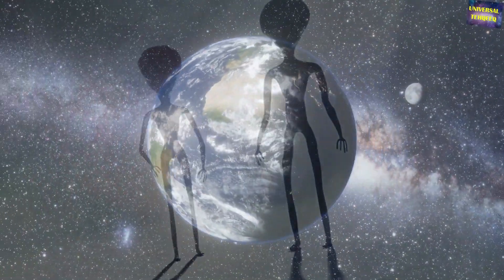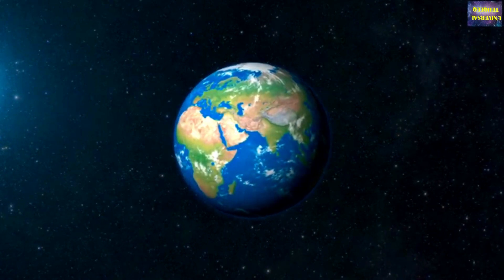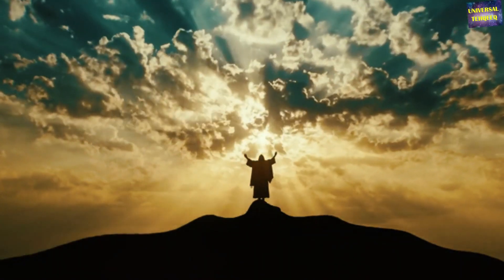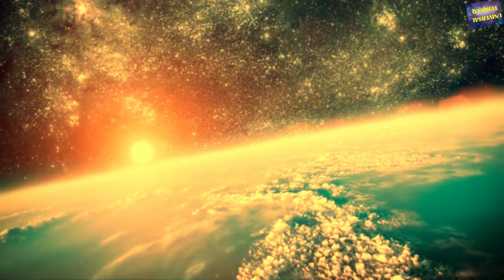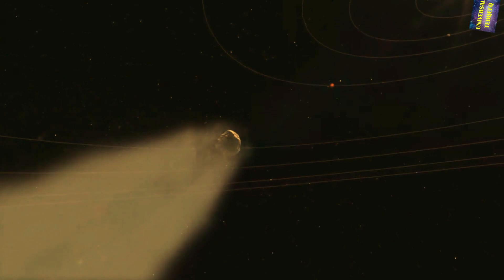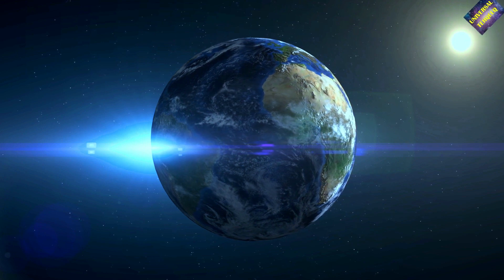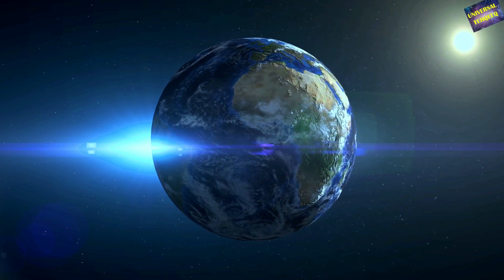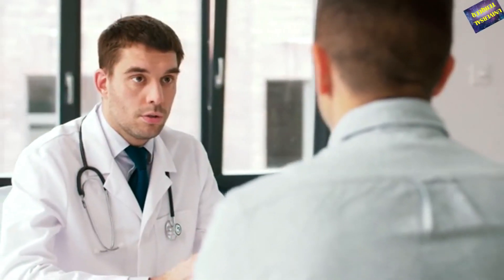now it is confirmed that we are Aliens : Human don't belongs to earth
Are human aliens not belonging to Earth?

Human Alien is an oxymoron. By definition Alien means not of the Earth. Hence your question has to be reframed. More precise examples of Oxymoron - Honest Politician, Accurate Estimate, Service Minded Businessman etc. Or, perhaps you watch a lot of Ancient Aliens and hence you believe in the story that Aliens interbred with Humans